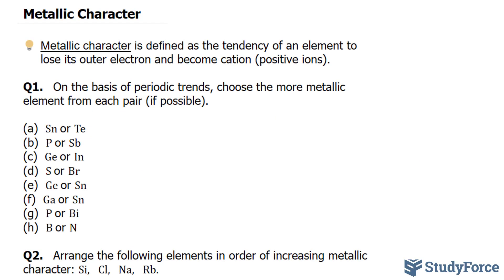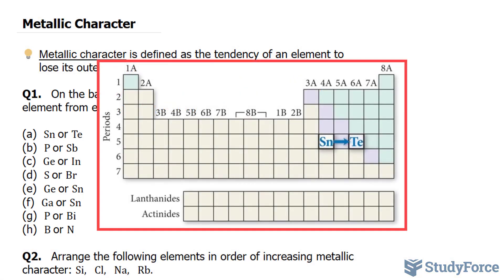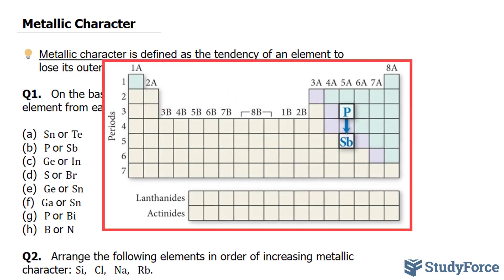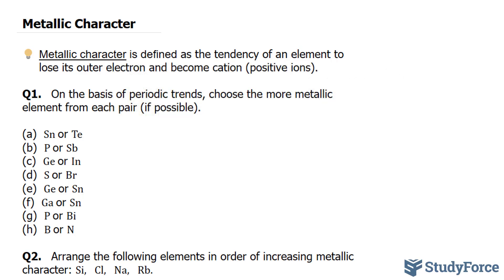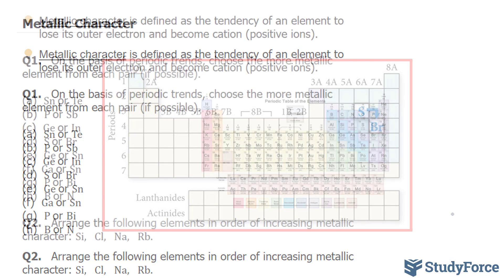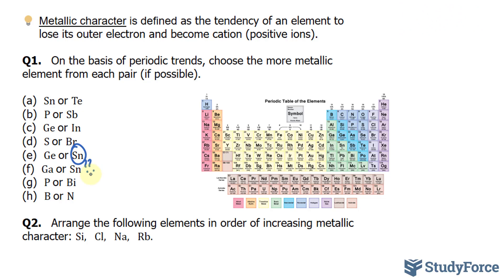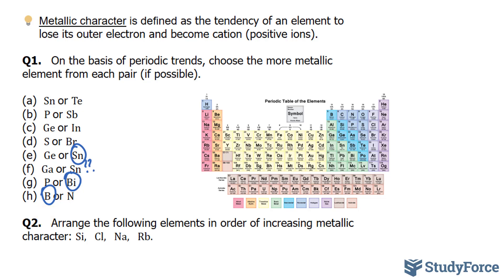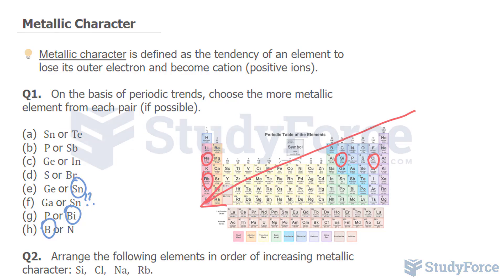⚗️ Determining Metallic Character based on Periodic Table Trends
Metallic character is defined as the tendency of an element to lose its outer electron and become cation (positive ions).

Q1.   On the basis of periodic trends, choose the more metallic element from each pair (if possible).

(a)  Sn or Te
(b)  P or Sb
(d)  S or Br
(e)  Ge or Sn
(f)  Ga or Sn
(g)  P or Bi
(h)  B or N

Q2.   Arrange the following elements in order of increasing metallic character: Si,   Cl,   Na,   Rb.

(a)   Sn or Tellurium
Sn is more metallic than Te because, as you trace the path between Sn and Te on the periodic table, you move to the right within the same period. Metallic character decreases as you go to the right.

(b) P or Sb Antimony
Sb is more metallic than P because, as you trace the path between P and Sb on the periodic table, you move down a column. Metallic character increases as you go down a column.

In is more metallic than Ge because, as you trace the path between Ge and In on the periodic table, you move down a column (metallic character increases) and then to the left across a row (metallic character increases). These effects add together for an overall increase.

Based on periodic trends alone, you cannot tell which is more metallic because as you trace the path between S and Br, you go to the right across a row (metallic character decreases) and then down a column (metallic character increases). These effects tend to oppose each other, and it is not easy to tell which will predominate.